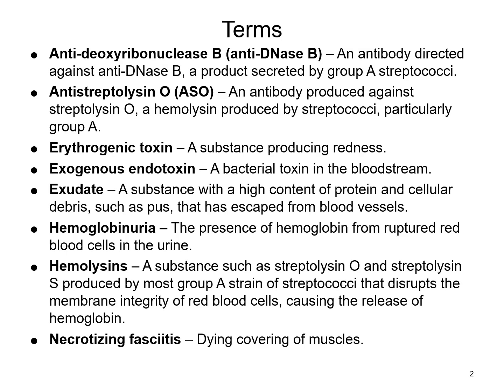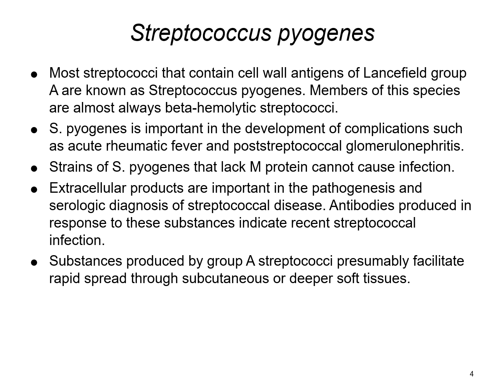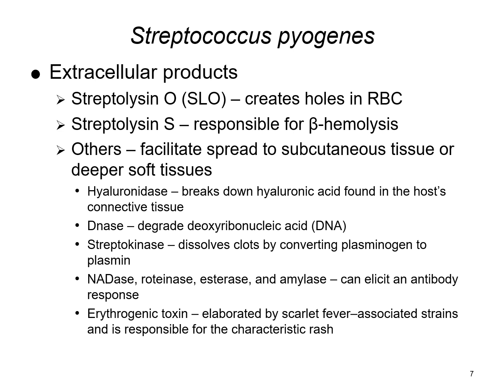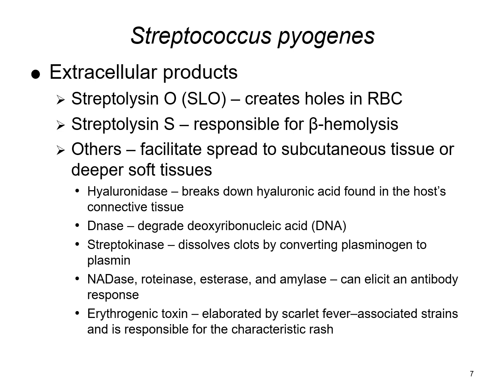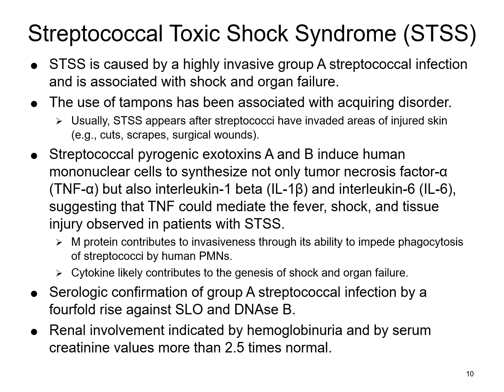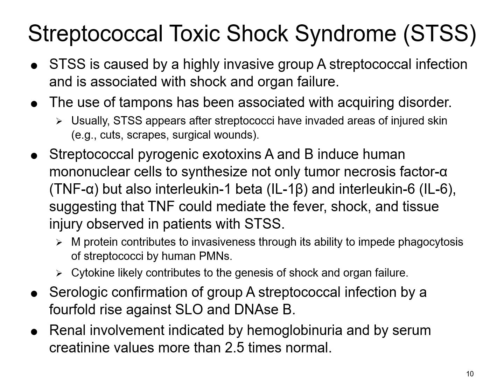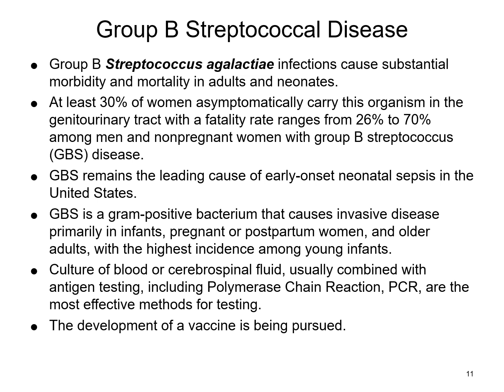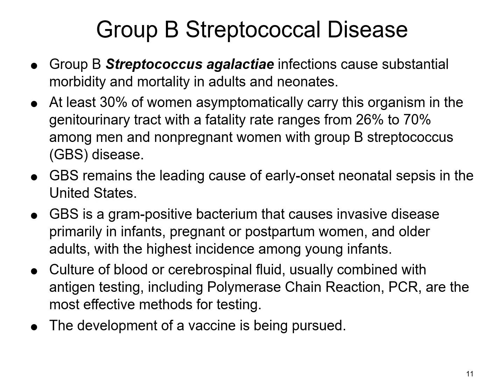Immunology - Streptococcal Infections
Ch 14: Immunology - Streptococcal Infections